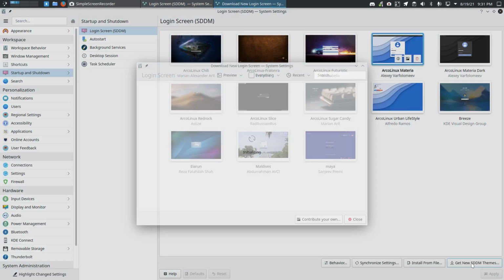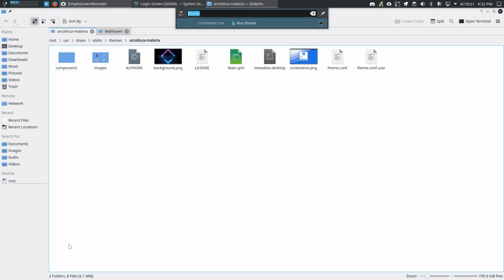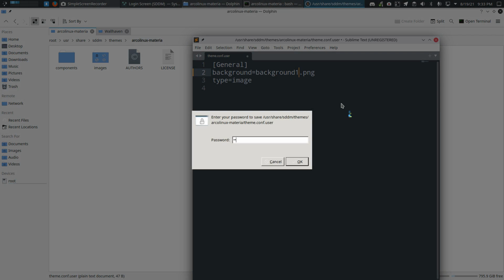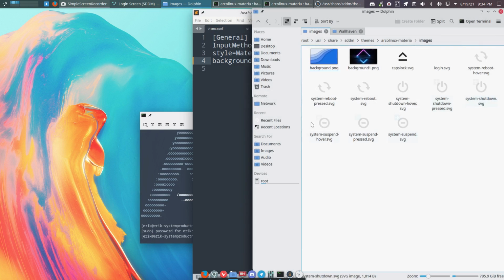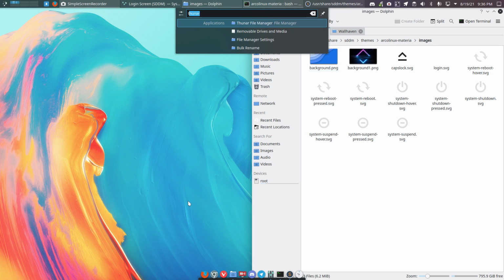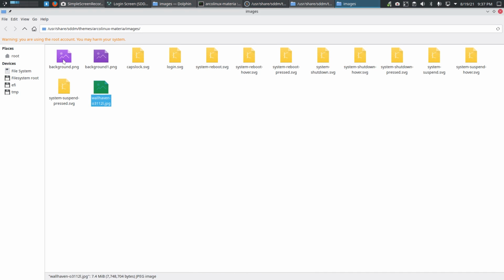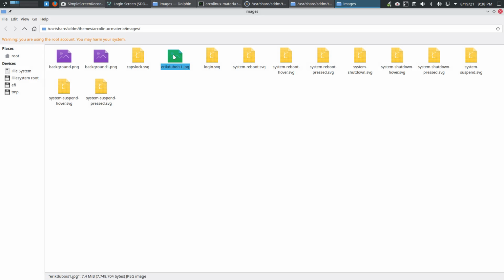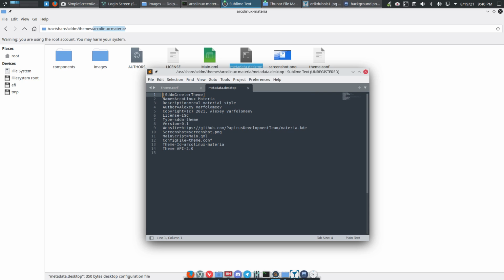ArcoLinux : 2181 How to change the background of a Sddm theme when not on Plasma